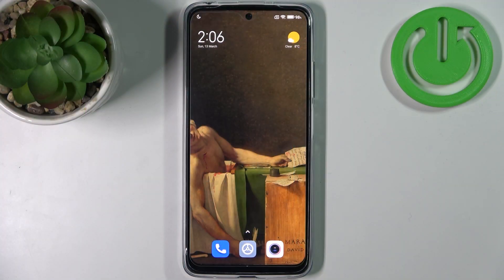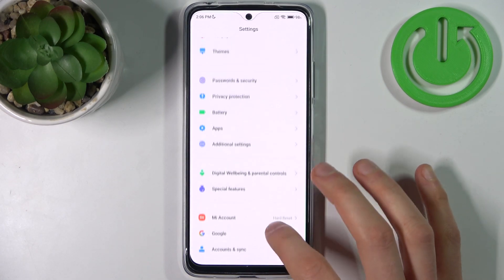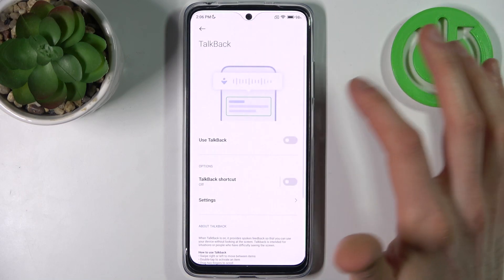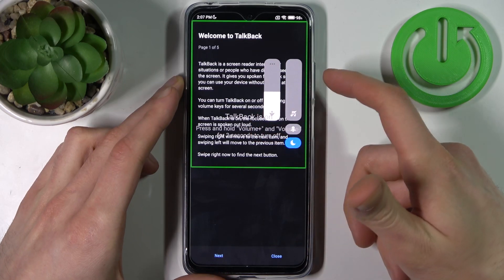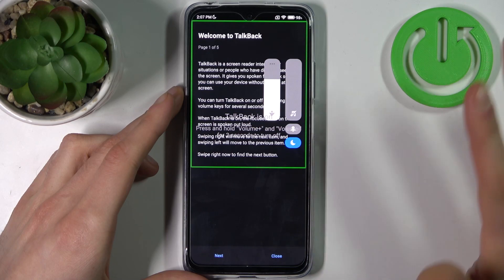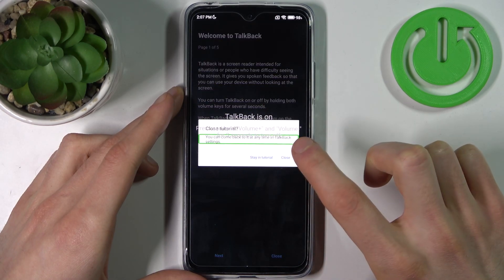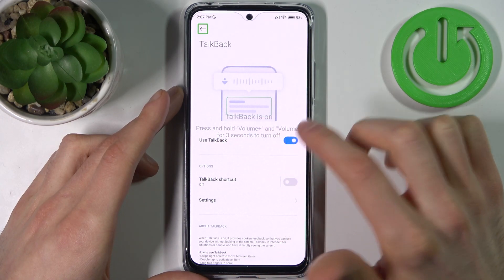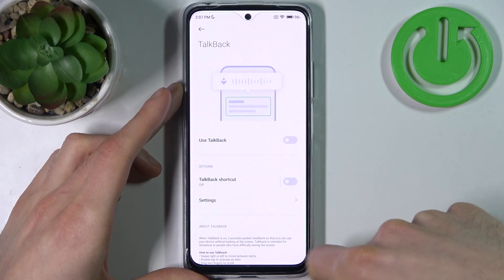How to Activate TalkBack on XIAOMI Redmi Note 11 - Turn On TalkBack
Find out more info about XIAOMI Redmi Note 11:
If you want to know how to activate Talkback on XIAOMI Redmi Note 11, watch this video. Our expert will show you how to enter Additional Settings, then Accessibility to go to the Vision tab. If you activate Talkback on your device, you can move around without looking at the screen. This option is very helpful for people who are blind or visually impaired. Do you want to know how to disable Talkback on your device? We will show you how to do it. If you are looking for more ways to improve your phone experience, if you have vision problems then you should go to our YouTube channel and watch the tutorials created by our specialists.